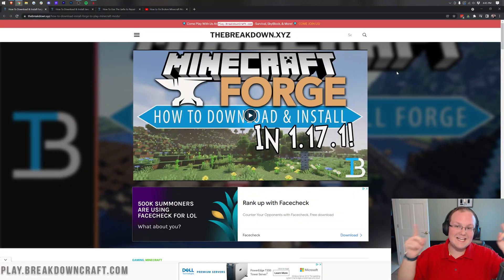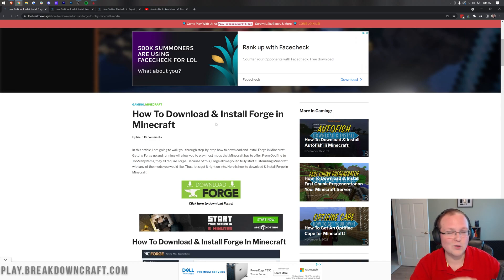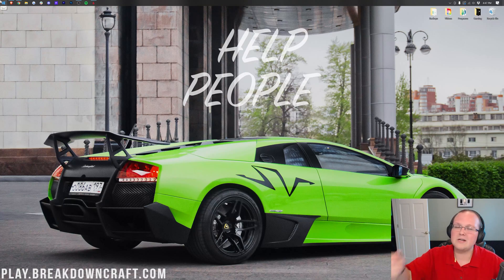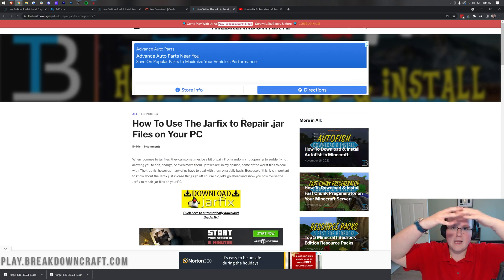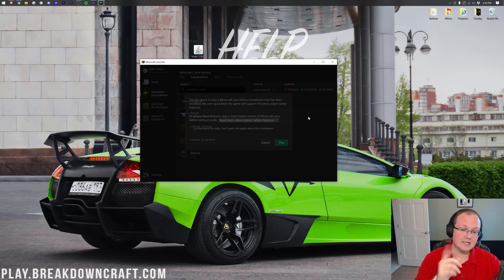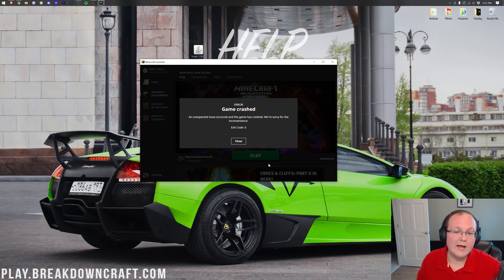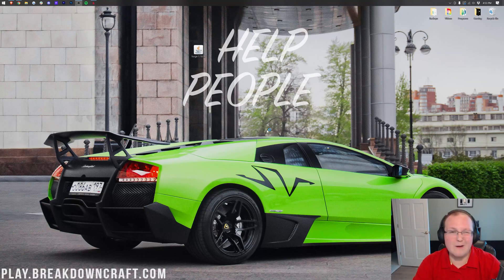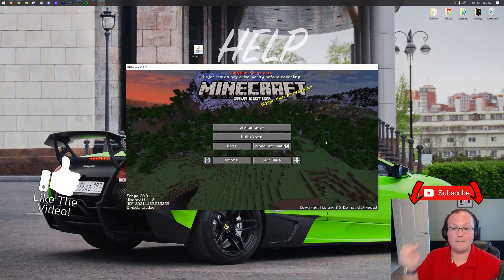How To Download & Install Forge in Minecraft 1.18 (Get Minecraft Forge 1.18!)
How can you download and install Forge in Minecraft 1.18? Well, this guide will show you every single step of how to get Forge 1.18 up and running. From where to download Minecraft Forge 1.18 to how to use the Forge installer to install Forge for Minecraft 1.18 to the Minecraft Launcher, this video really is a complete tutorial for 1.18 Forge!

Start your own 24 hour modded 1.18+ Forge server with Apex Minecraft Hosting in under 5 minutes!

About this video: In this video, we show you how to download and install Forge in Minecraft 1.18. Minecraft Forge is by far the best way to get mods for Minecraft 1.18. It has all of the top mods for Minecraft on it, and it is very easy to do things like create mod packs based on Forge. So, without anymore delay, here is how to install Forge for Minecraft 1.18!

The first step of getting Forge for Minecraft 1.18 is downloading it. You can find the Minecraft Forge download link for 1.18 in the description above. That will actually take you to our text tutorial on getting Forge 1.18. This is great if you want to go through things at your own pace. When you are here though, scroll down and click the green ‘Download Forge’ button. That will take you to the official Forge download page for 1.18.

Once you are on the Forge download page, click ‘Installer’ under ‘Download Latest’. This will take you to Ad Focus where you want to wait a few seconds and click the ‘Skip’ button in the top right. Forge will then download. You will need to keep or save the file depending on your browser, and you now know how to download Forge 1.18 for Minecraft!

We can move from there to how to install Forge for Minecraft 1.18. To do this, right-click on the Forge file you downloaded, click on ‘Open With’, click ‘Java’, and click ‘Okay’. The Forge Mod System Installer should open. However, it may not, and if it doesn’t, it is because you need Java 17 in order to get Minecraft Forge 1.18. You can find our complete tutorial on doing this in the description above. In the Forge installer, just click on ‘Install’, and Forge will start installing in Minecraft 1.18!

After you have Forge installed, we aren’t completely finished. We still to make sure we are playing the Forge installation of Minecraft. You can do this by opening up the MInecraft Launcher. Then, once you are in the Minecraft Launcher, click the little button next to the play button. You should then see a ‘Forge’ profile here. Click that, and click Play. Click play again to confirm you are playing Minecraft 1.18 Forge, and then Minecraft Launcher!

If you want to add mods to Forge 1.18, there is a completely separate video on how to do that in the description above. It goes over everything when it comes to 1.18 Forge mods and how to install them after you have Forge. So, be sure to go check out that video in order to install mods with Forge 1.18.

At this point though, you exactly how to download and install Forge for Minecraft 1.18! We will try our best to help you out. It really helps us out, and it means a ton to me. Thanks so much in advance!